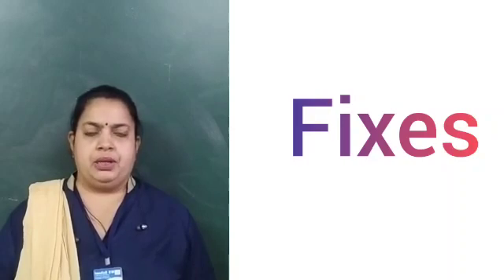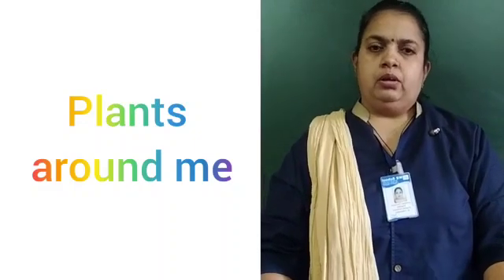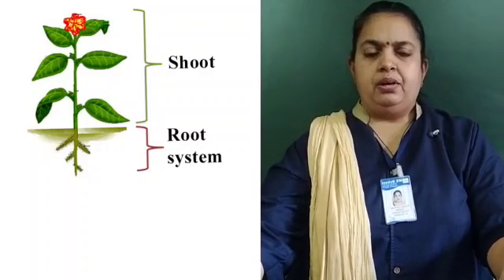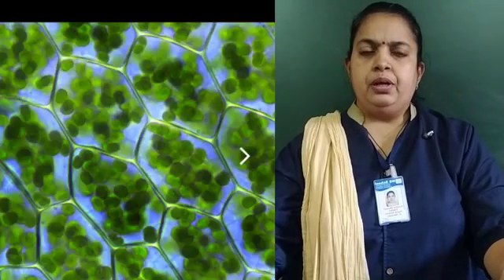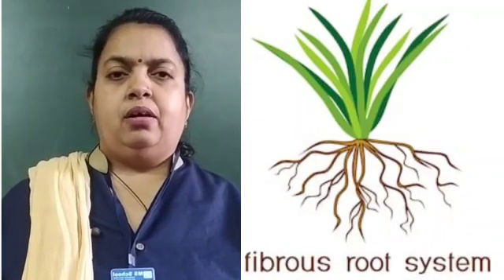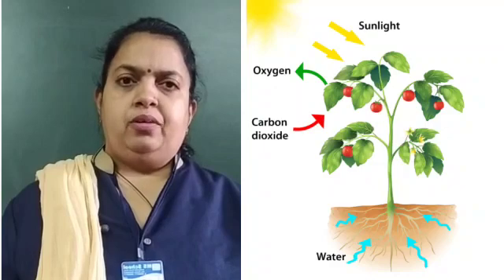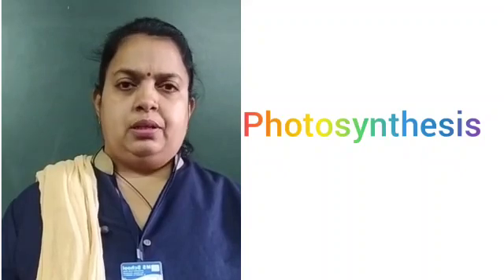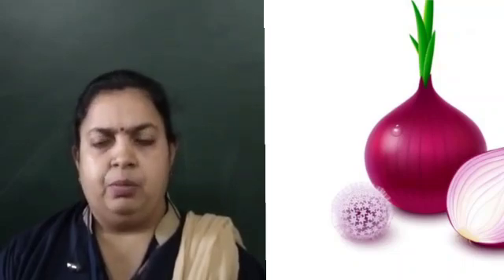EM | Grade 2 E | EVS | Ch-1| Plant Around me | Part-1